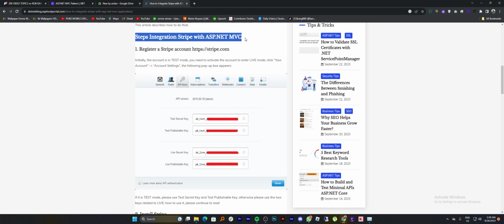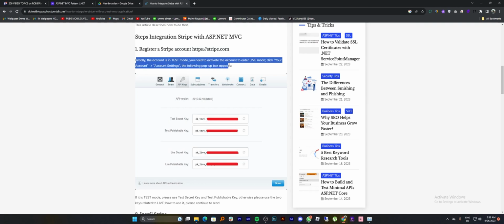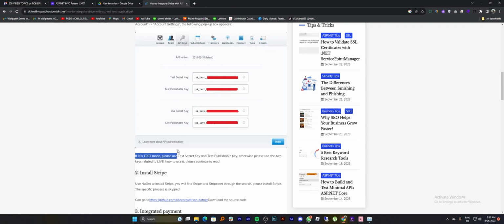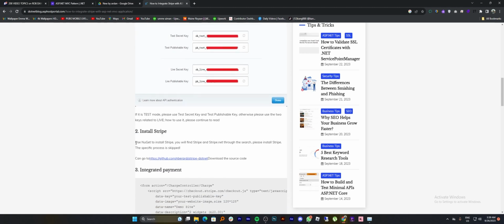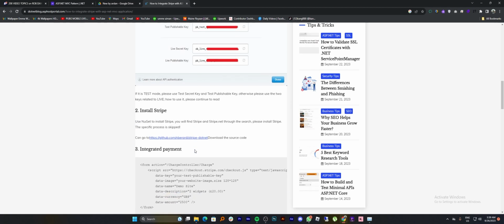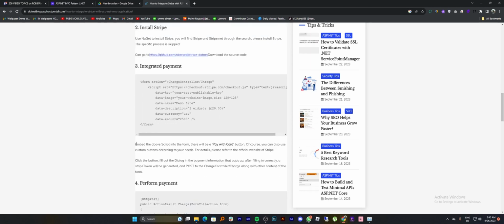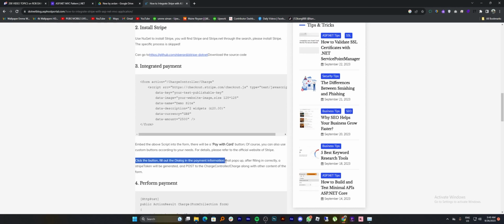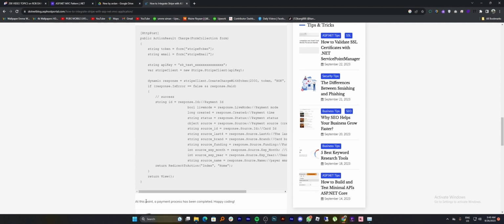INTEGRATE STRIPE PAYMENT INTEGRATION IN ASP.NET MVC 2025! (FULL GUIDE)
Are you ready to supercharge your ASP.NET MVC project with Stripe Payment Integration? You're about to discover the ultimate guide that will transform your web development game. In this video, we'll walk you through the entire process step by step, ensuring you have a clear understanding of each key aspect.

0:00 INTRO
0:04 TUTORIAL